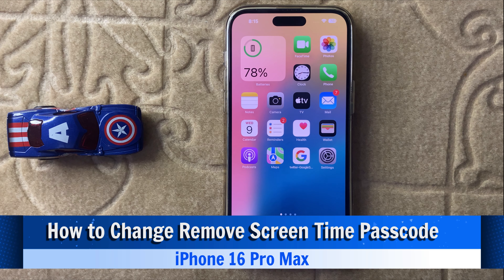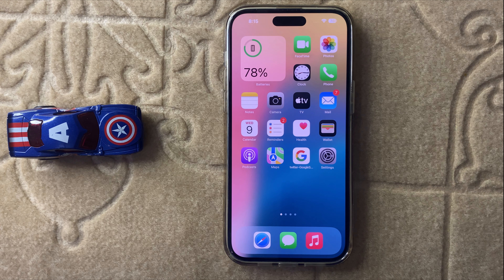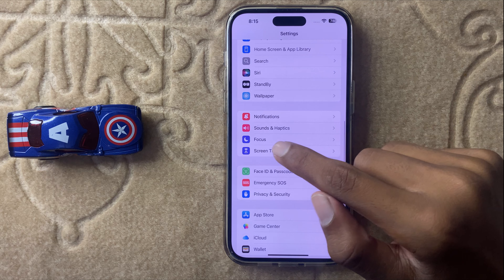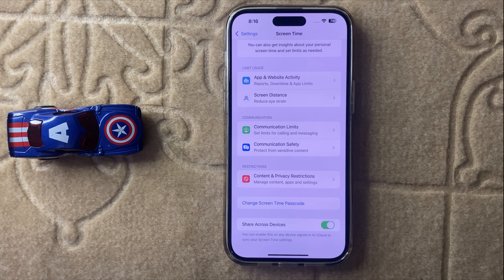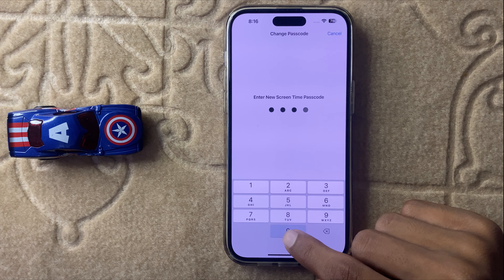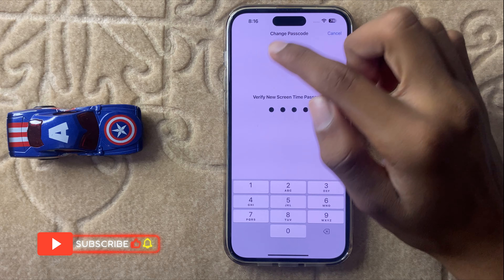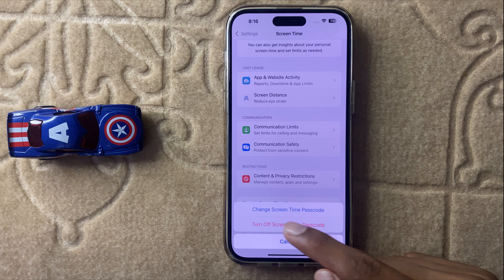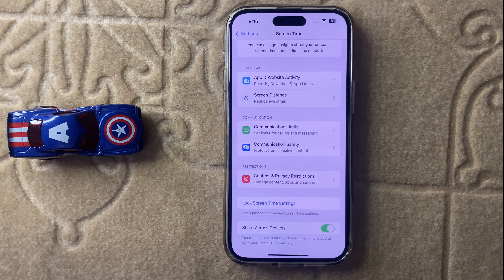How to Change Remove Screen Time Passcode on iPhone 16 Pro Max